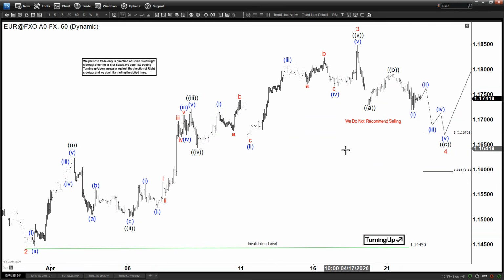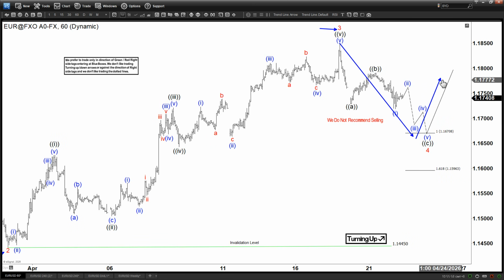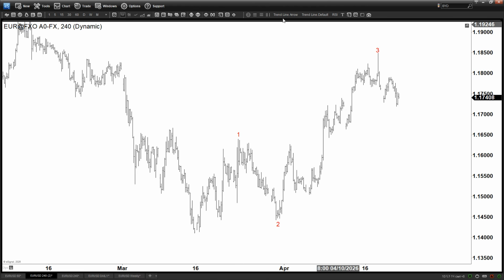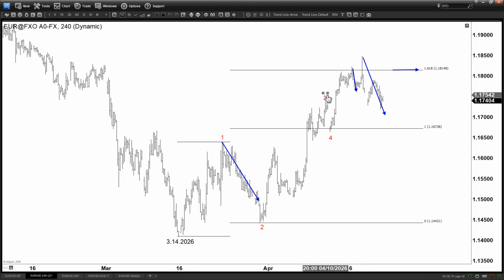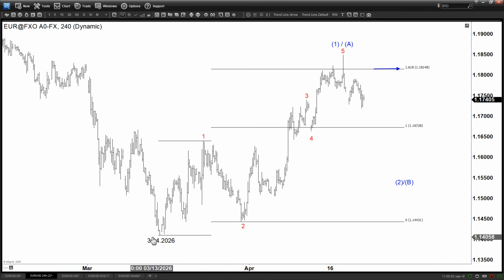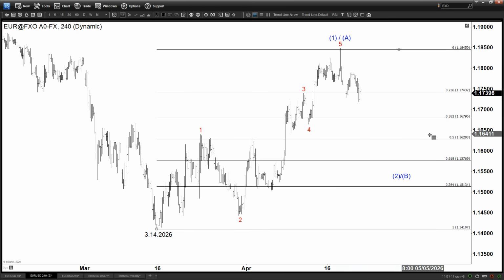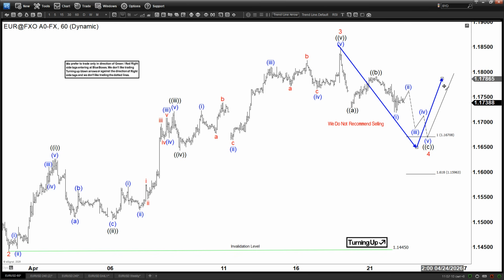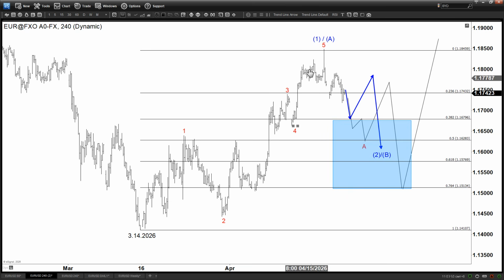EURUSD Elliott Wave Forecast: Support Seen Near 1.165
To learn more about Elliott Wave, check out our Educational classes and sign up for a 14-day Trial At EWF, we cover 78 instruments in different asset classes from forex, commodities, indices, stocks, ETFs, and crypto-currencies. We provide Elliottwave forecast in 4 different time frames, a Live Trading Room, a 24-hour chat room, live sessions, and much more.